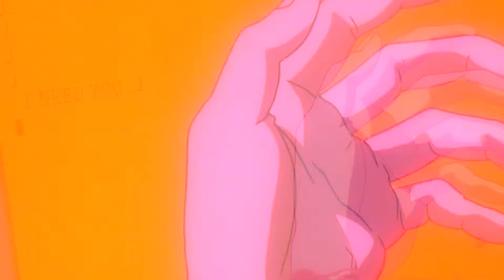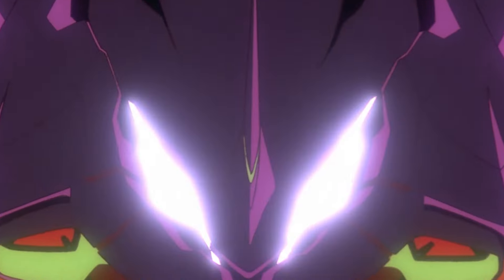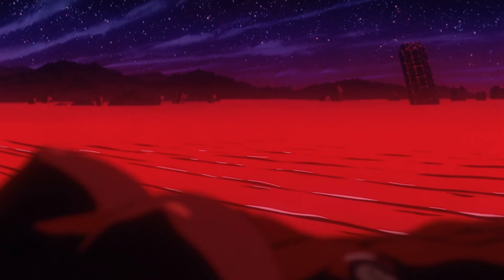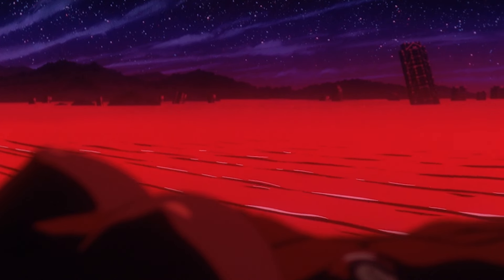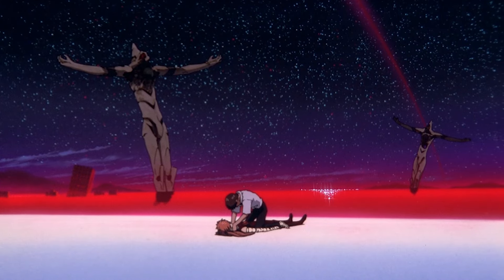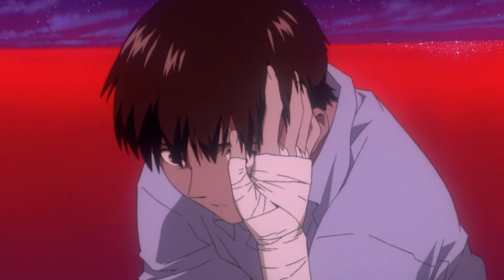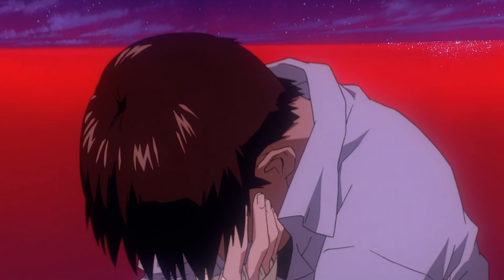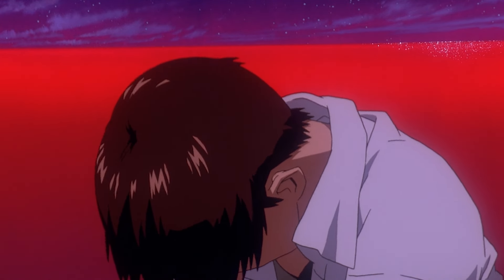Impact (AMV)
End of Evangelion AMV
Check out Something Awful by Dropout Kings!

and go watch evangelion if you haven't already you silly goose